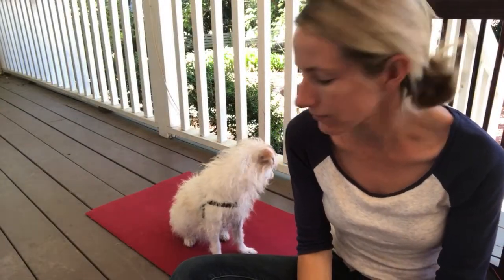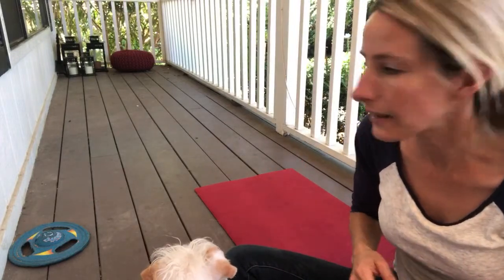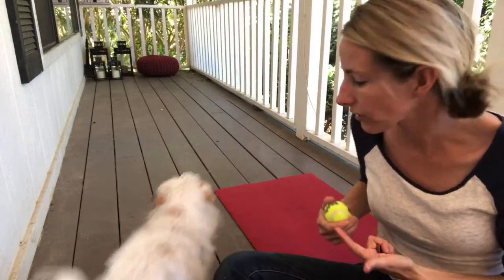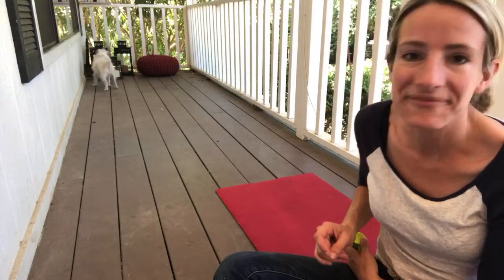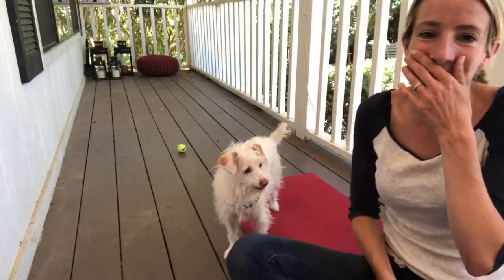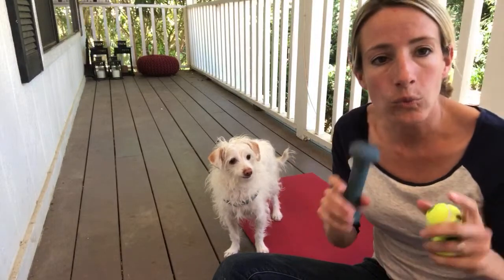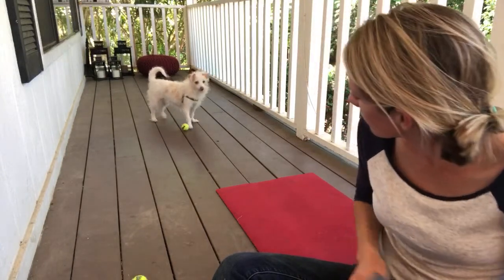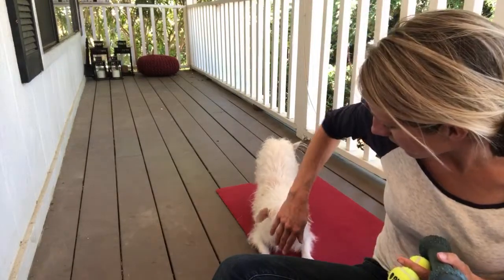How to Teach Dog to Fetch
If you haven’t seen my newest YouTube video about teaching dogs to retrieve, Beatrix does a pretty spectacular demo. Here’s the breakdown:

1:28 - I give some tips about how to set your “training stage.”

3:05 - I talk about how to reinforce the behavior (options)

4:23 - I accidentally throw the ball off the deck.

4:53 - Bea goes MIA in search of lost ball. 🎾

5:15 - Beatrix returns.

7.20 - generalizing to different contexts

10:04 - Bea takes a bow.